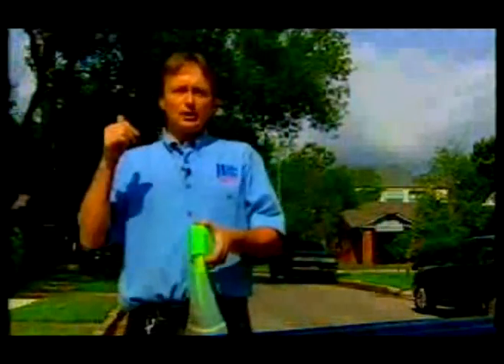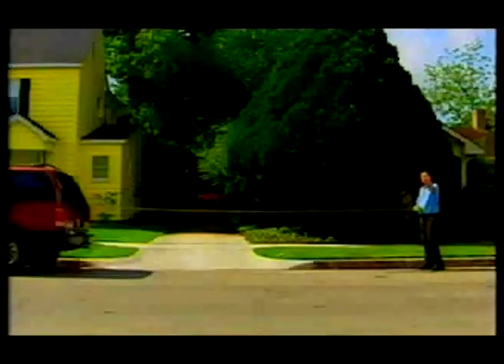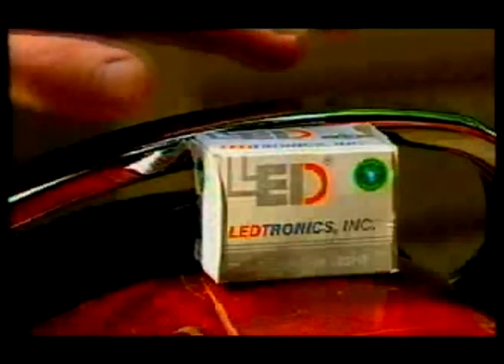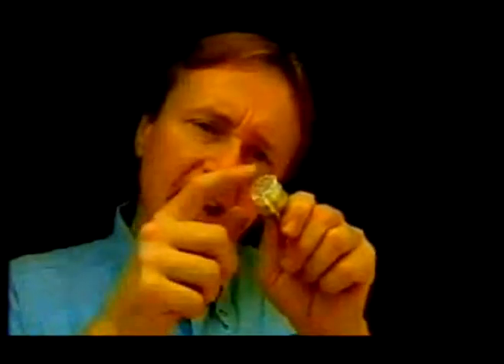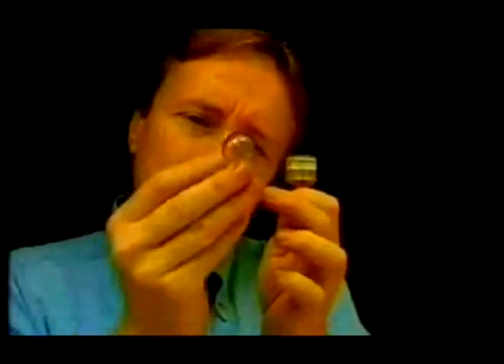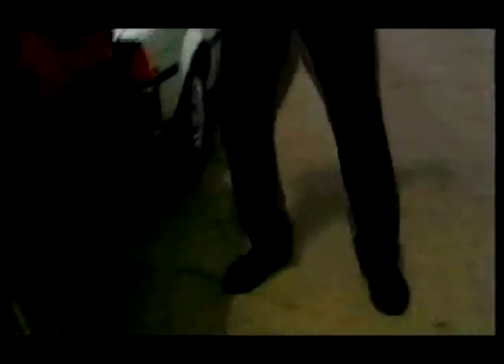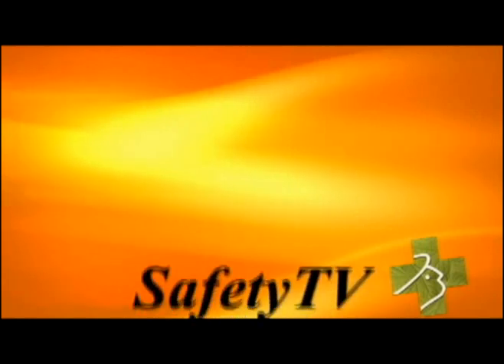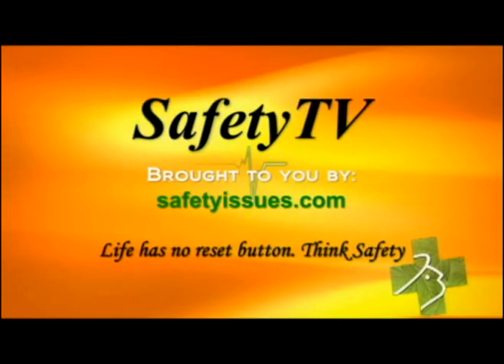Led Auto Bulbs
Integrating solid-state electronics with advanced LED technology, LEDtronics' AUT-1157 LED lamps offer automotive applications years of reliable performance, which represents potentially millions of dollars in reduced repairs and ancillary costs. Due to faster turn-on times than conventional incandescent signal lamps, AUT-1157 LED lamps promote safe driving by increasing the amount of response time available for motorists.For additional information,